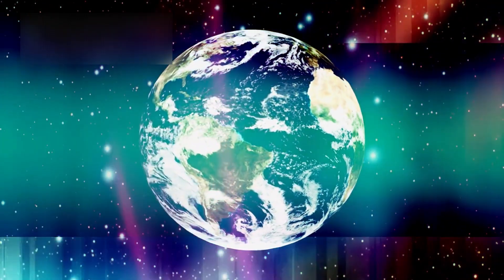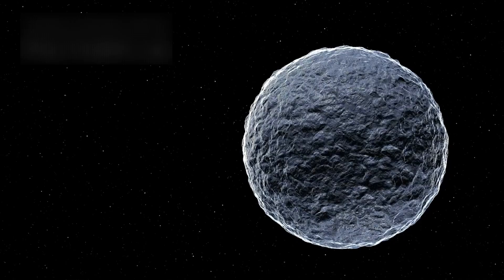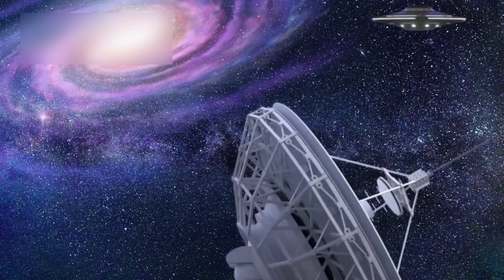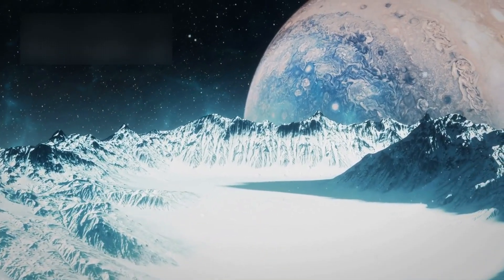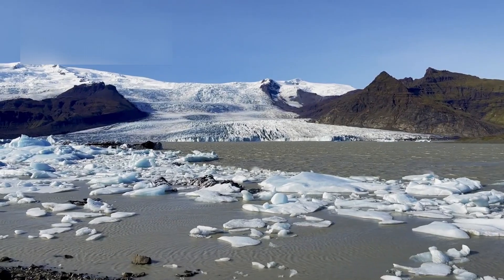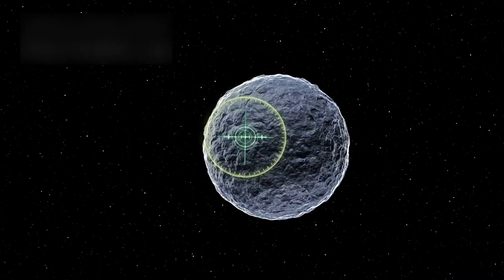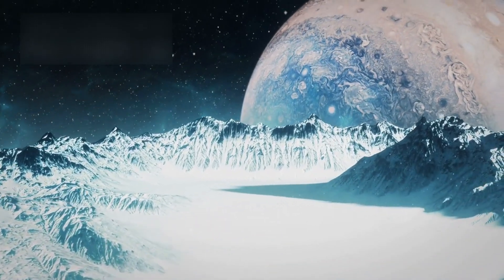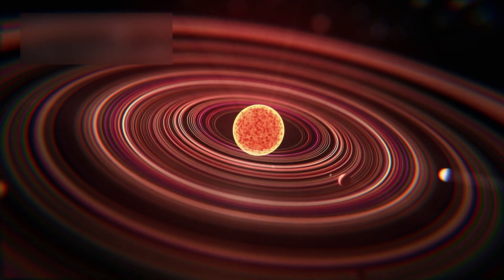James Webb Telescope Just Announced First Ever, DECLASSIFIED Images of Pluto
Space NASA Universe Astronomy Quantaverse SpaceFacts ScienceExplained UniverseMysteries QuantumWorld Astrophysics MindBlowingFacts SpaceShorts NASA’s James Webb Space Telescope (JWST) has for the first time probed the distant dwarf planet Pluto in unprecedented infrared detail. These newly de-classified images and data reveal a unique atmospheric haze of nitrogen, methane and carbon monoxide particles rising and falling as they heat and cool — a climate mechanism unlike anything seen elsewhere in our Solar System.
News
Universe Today
Phys.org

The observations also show seasonal cycles of volatile ices across Pluto’s surface, material being transferred from Pluto to its companion Charon, and thermal effects that challenge prior models of outer-Solar-System worlds